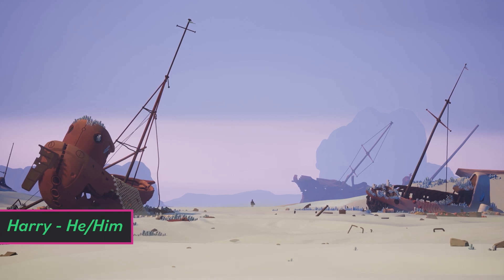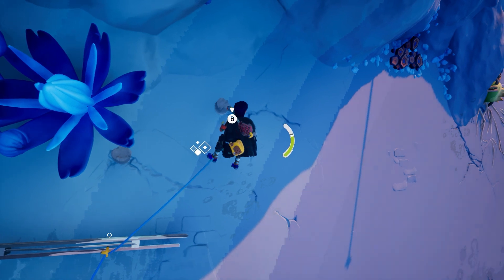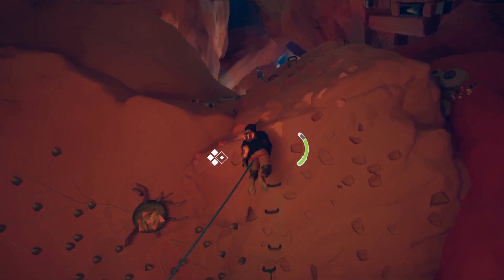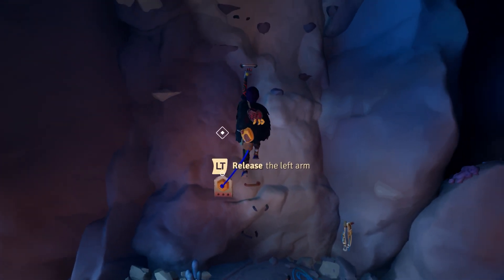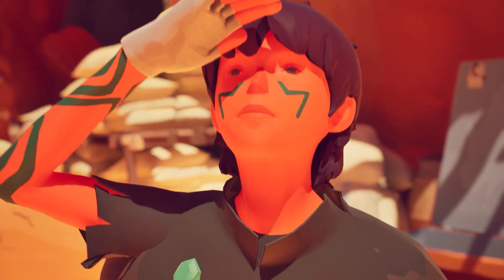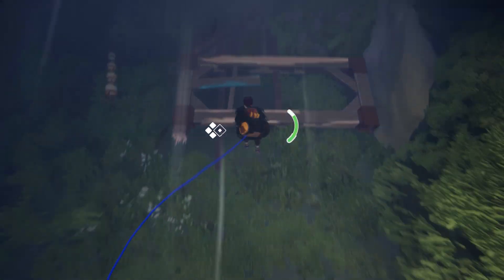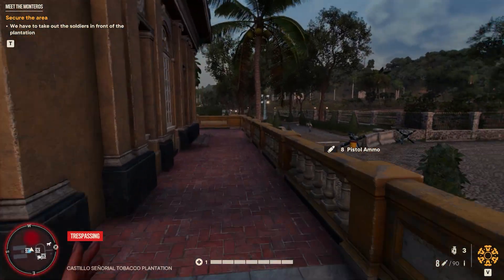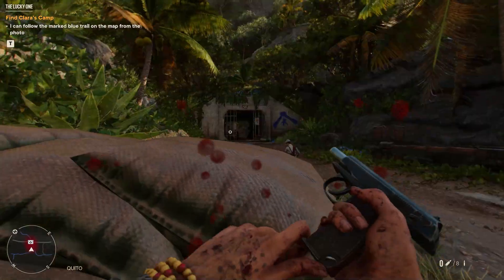jusant is a masterclass in pacing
Jusant is one of the most interesting games I've played this year and it stems from something that I initially thought was a problem.

Games in order

-Jusant
-Age of Empires 4 (Thank you to @Chariot_Rider for the high-octane footage)
-Lethal Company
-Far Cry 6
-Phoenix Wright: Ace Attorney
-Starfield